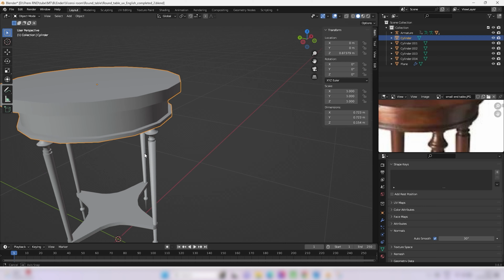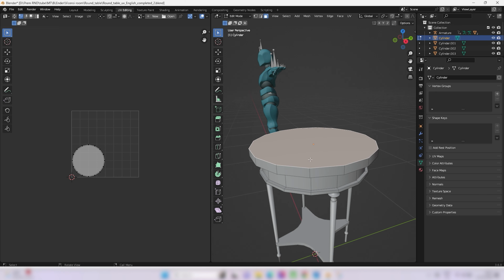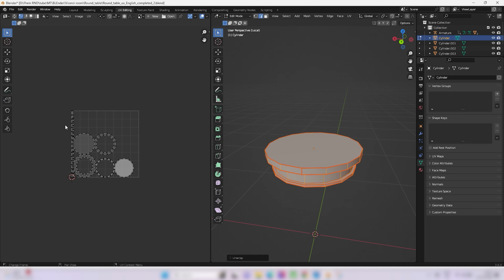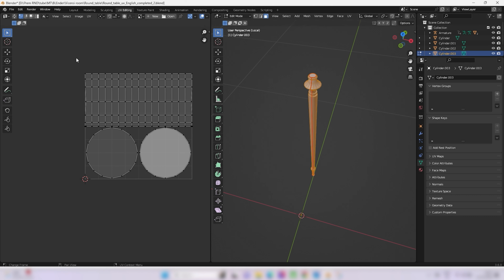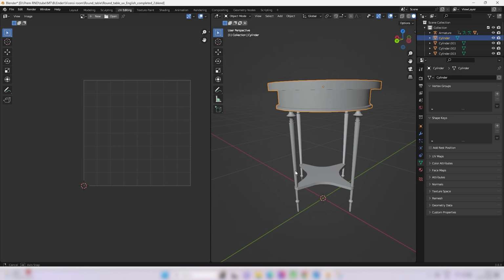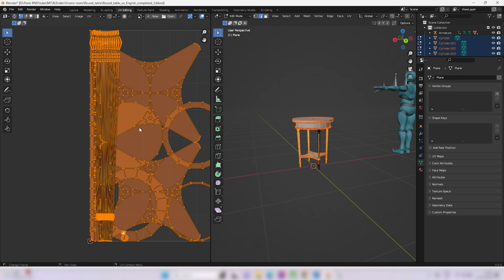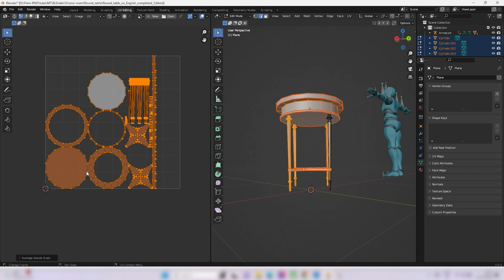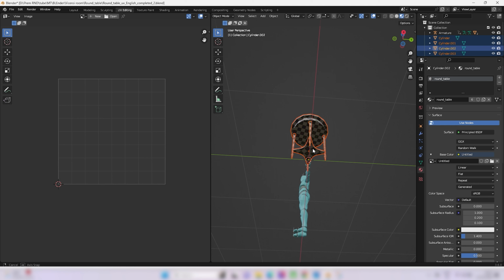UV unwrap a round Tabel in Blender | Tutorial for beginners in English | Meta tutorials.